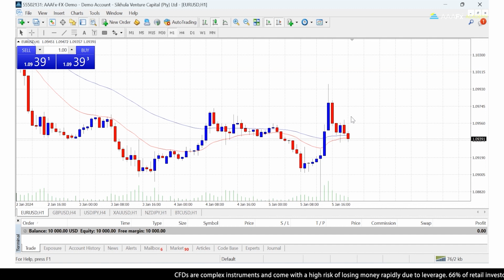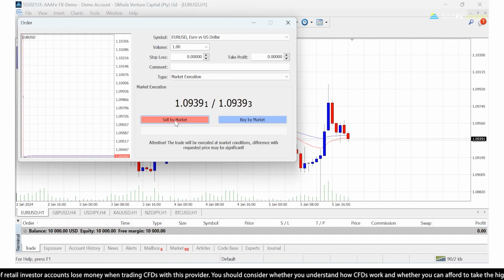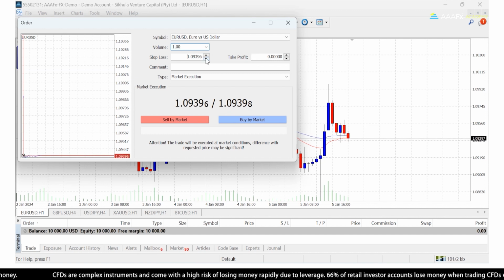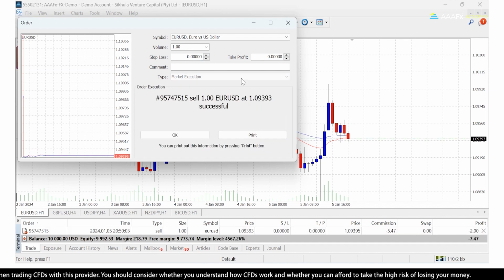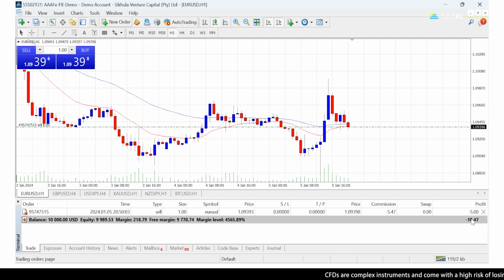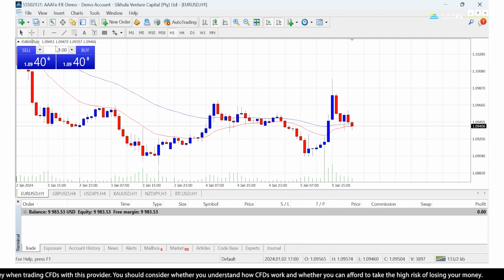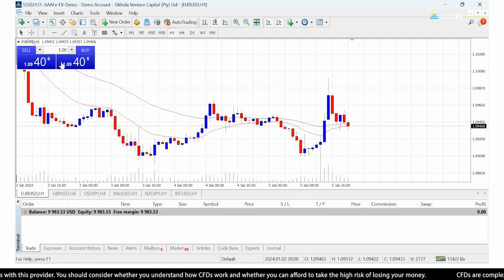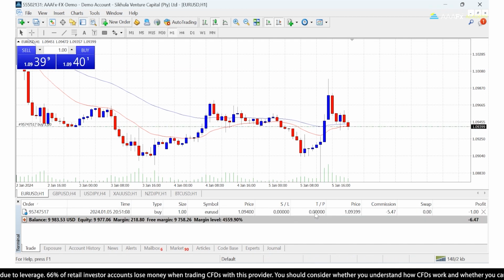Placing Orders in MT4 | AAAFx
Check out this video tutorial to learn the step-by-step process of placing orders on MT4. The video breaks down the features and benefits of the platform while providing practical tips for traders. It's a straightforward guide to help you place orders in MT4.

Auto Chapters
00:00 - 00:11: Introduction
00:12 - 01:15: Placing an order in MT4
01:16 - 02:13: Placing an order through One Click Trading
02:14 - 02:37: Conclusion